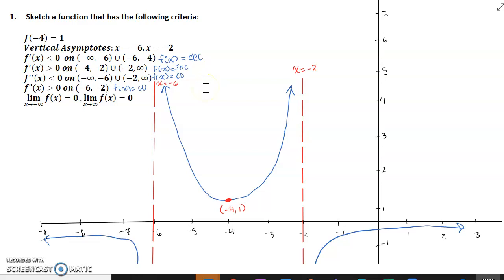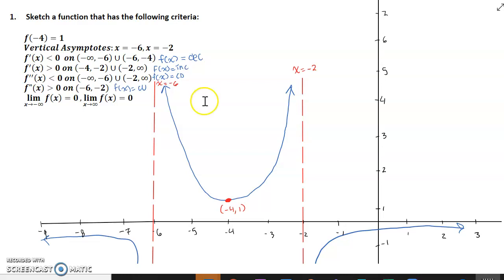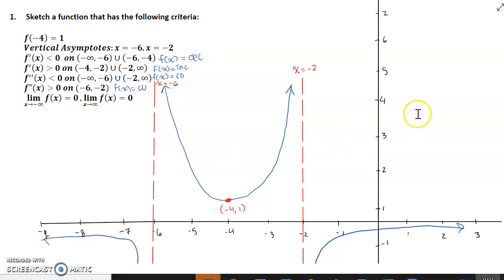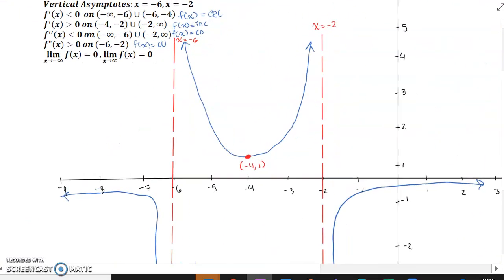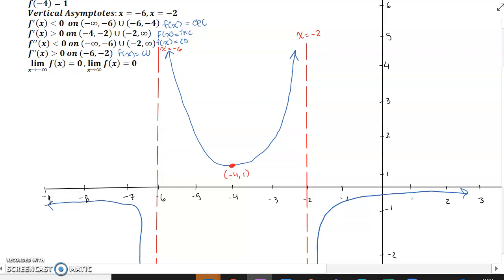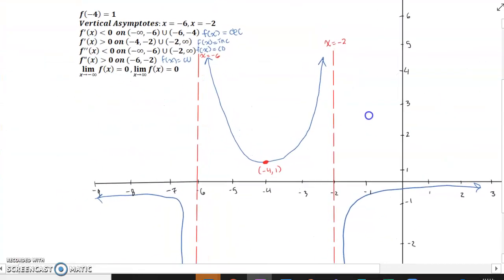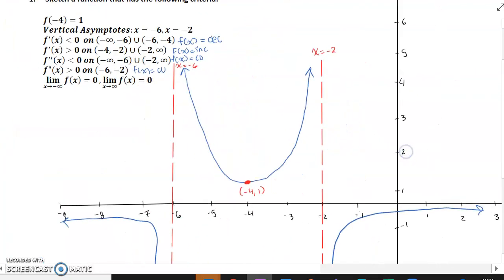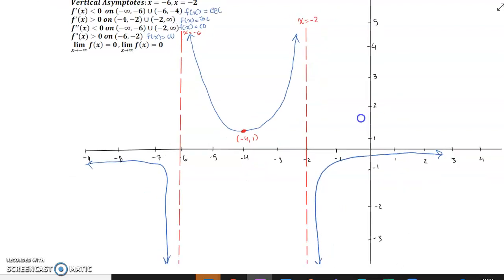Unit 4 Calc Assessment Q1